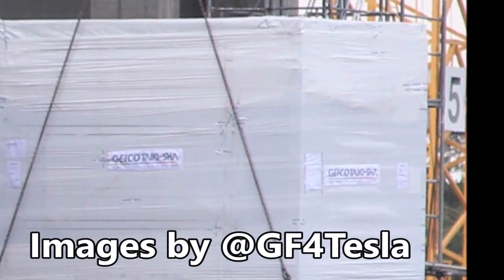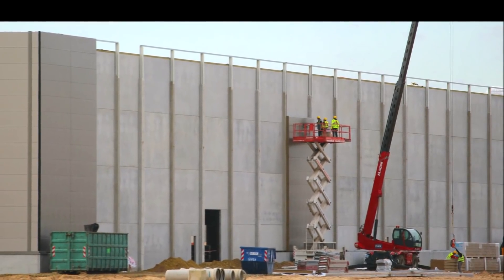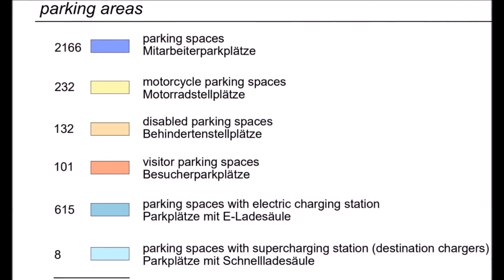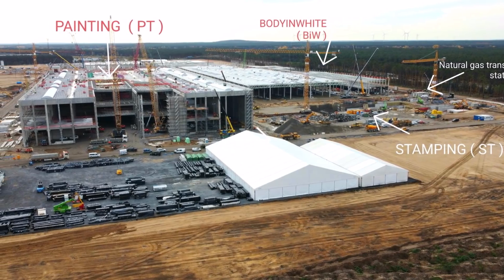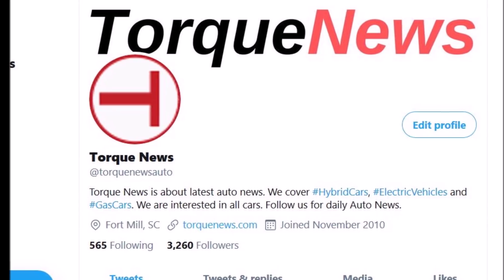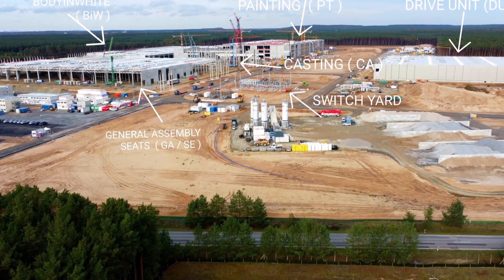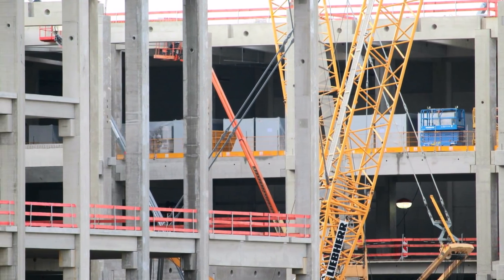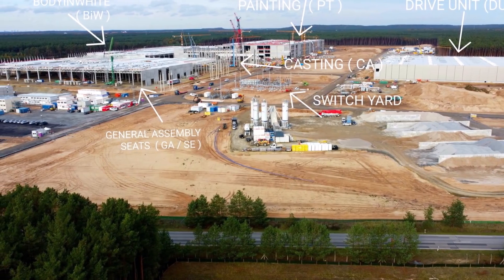First Technology Enters Giga Berlin's Paint Shop Shell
Here is the first technology of Tesla Giga Berlin entering Tesla's German Gigafactory's paint shop. These are the parts for the paint shop, lifted into the shell.

While the facades of the shell construction on the site for Tesla's German Gigafactory in Grünheide near Berlin are still being clad and the foundations for the eight giant Giga presses are being prepared, the installation of technology is apparently already being done in another area. This was reported and documented by a regular observer of the Tesla project: Cranes had lifted the first components of the painting line for the new factory into the part of the building intended for this purpose, reported on Tuesday @ Gf4Tesla and published photos.

This is a modern technology for Tesla Giga Berlin's modern factory.

Tesla first started setting up the area for painting its electric cars in Grünheide. According to information from the recently surprisingly dismissed Giga builder Evan Horetsky, the background was that the system would be the most complicated to install - Tesla, therefore, wanted to start with it as early as possible. A few weeks ago, observers discovered various components for this in a nearby warehouse. They come from the Italian-Japanese manufacturer Geico Taiki-Sha, which, according to its homepage, is a leading global supplier of finished painting solutions for the automotive industry.

According to CEO Elon Musk, the German Gigafactory is to get a state-of-the-art paint shop that enables breathtaking color effects - that would be a welcome contrast to the Teslas from Fremont, who are often said to have poor paint quality. He has already revealed his upcoming favorite color on Model Y from Giga Berlin (and shortly afterward shown it on his own Model S): a deep red, called crimson.

The pictures from @ Gf4Tesla cannot tell which parts of the large and tall paint shop have already been put into the Tesla shell. Apparently, several cuboid elements, roughly twice as high as the people nearby, were lifted in by crane. Signs on the foil in which they are completely packed show that they come from Geico. Initially, however, the cuboids were apparently only placed on the upper level of the lacquered part of the building, i.e. not unpacked or even installed.